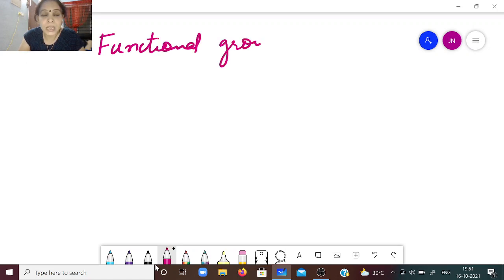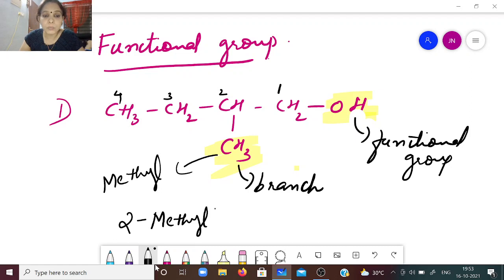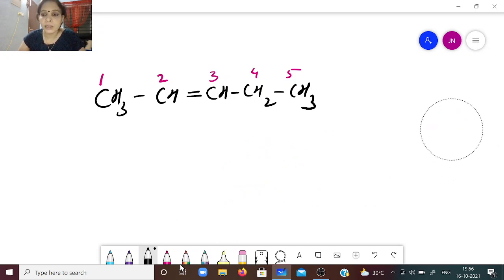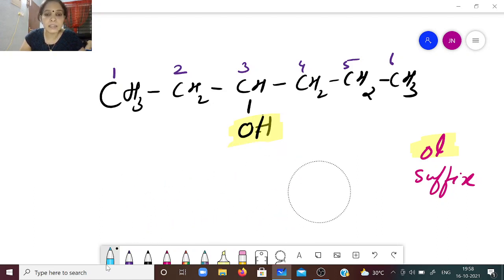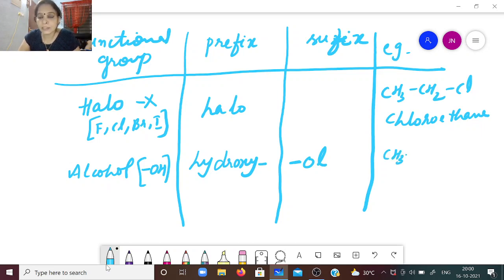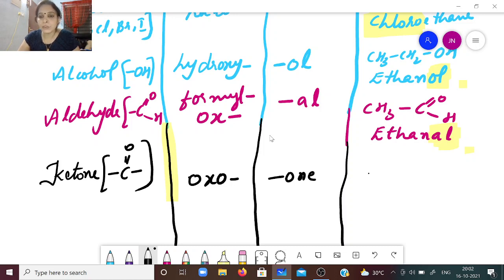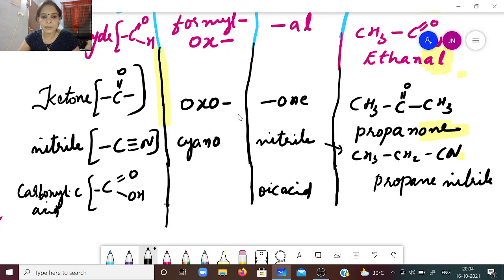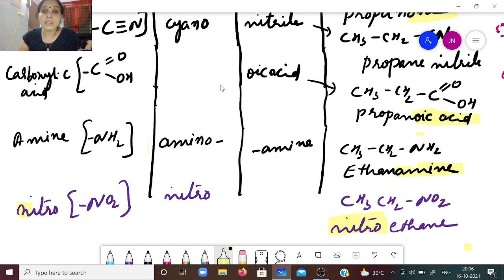IUPAC Nomenclature of Organic Compounds Part 3